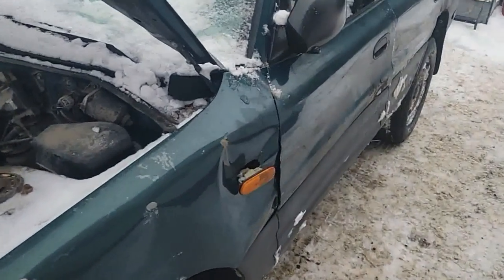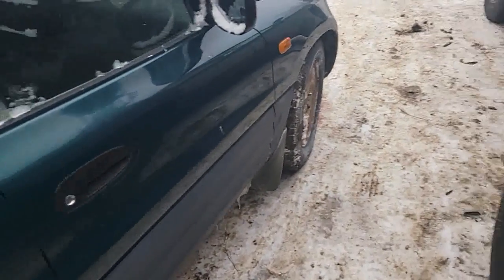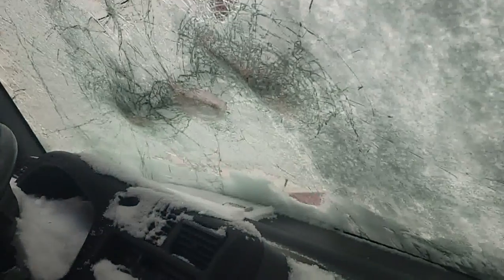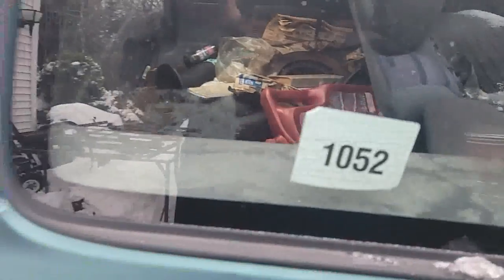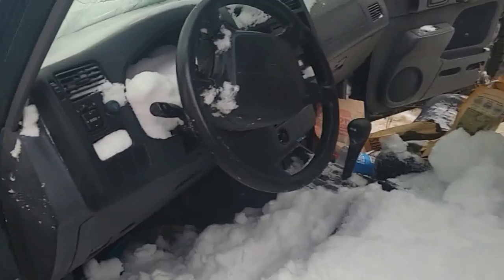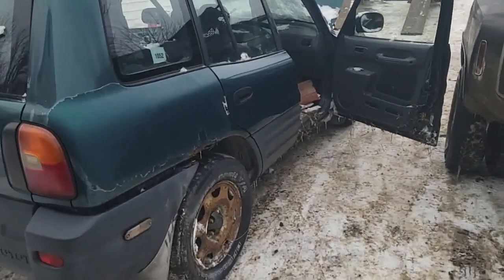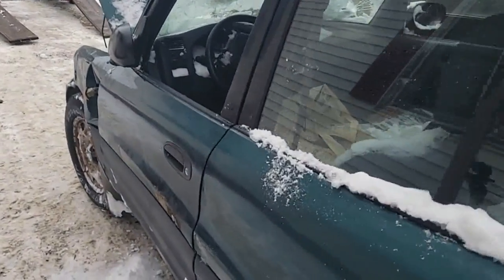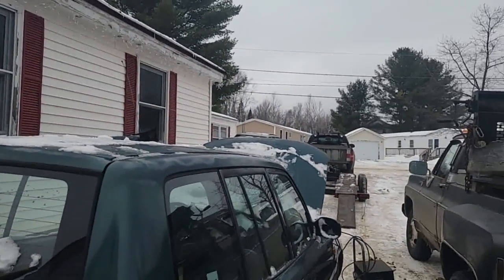Will it start? 97 Toyota Rav4 SITTING FOR 8 YEARS